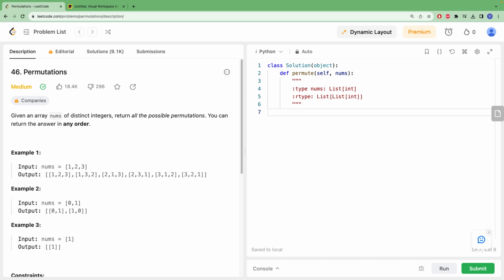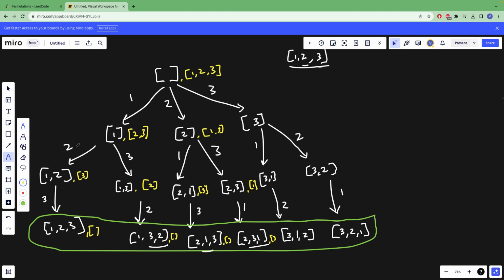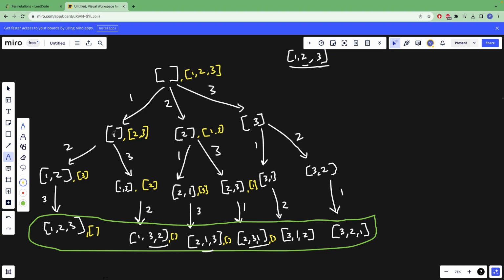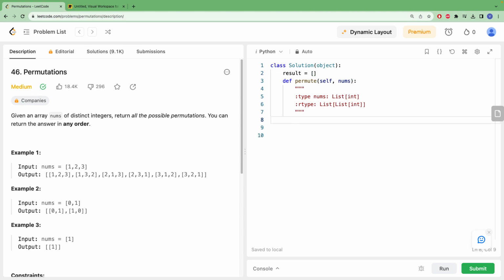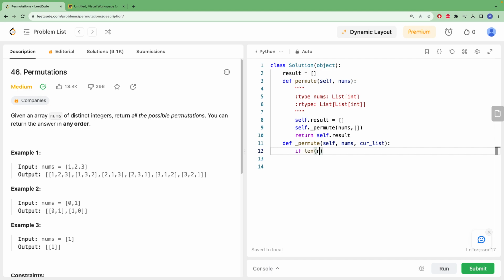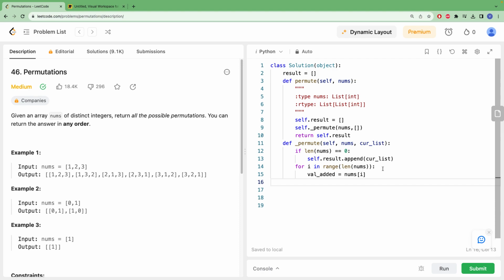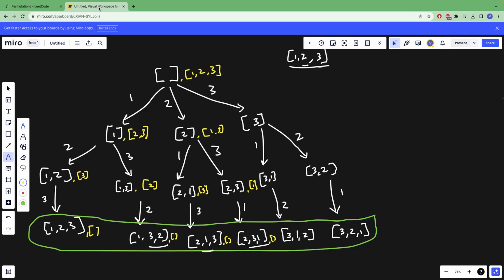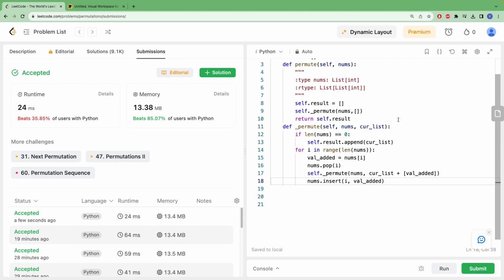46 Permutations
Given an array nums of distinct integers, return all the possible permutations. You can return the answer in any order.